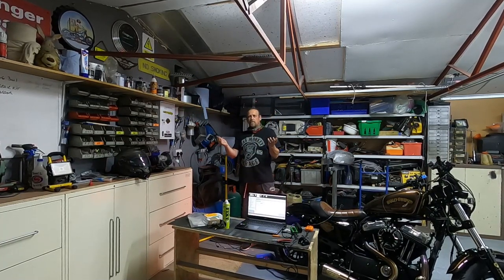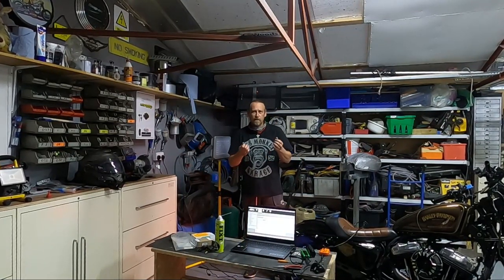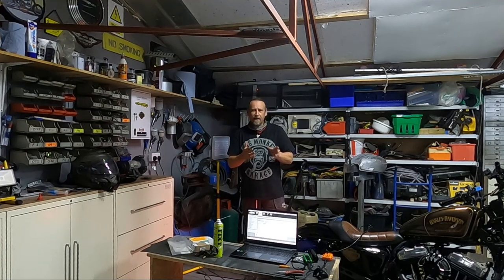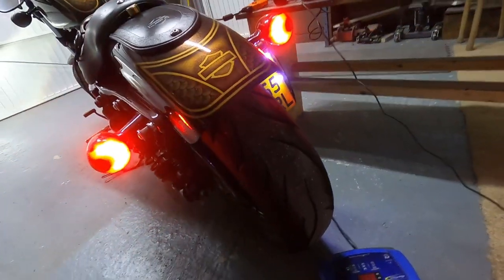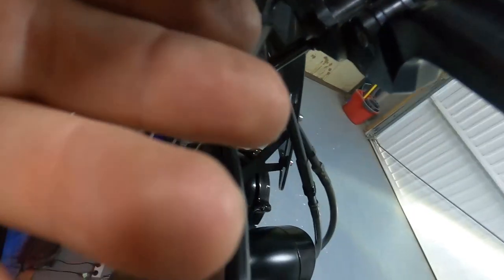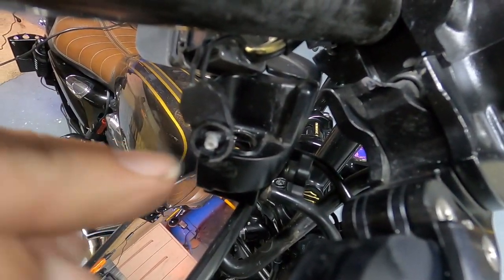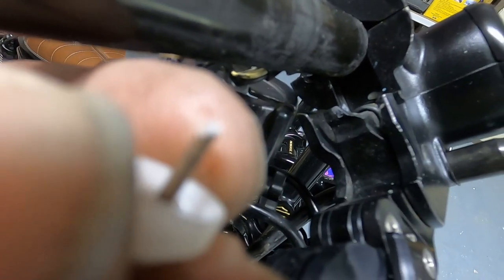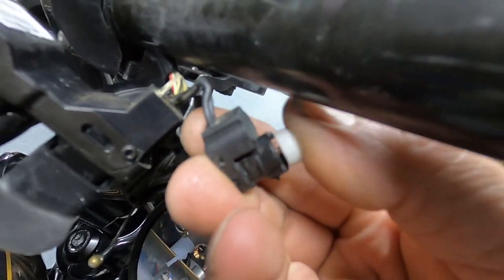sportster sticking brake switch fix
how to fix harley davidson sticking brake switch fault, a common problem that causes bcm error light on speedo